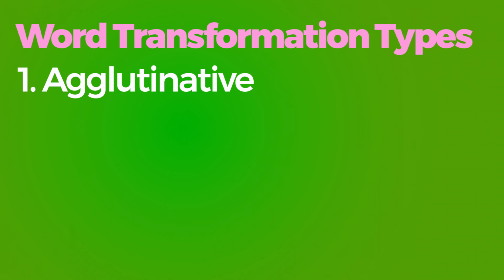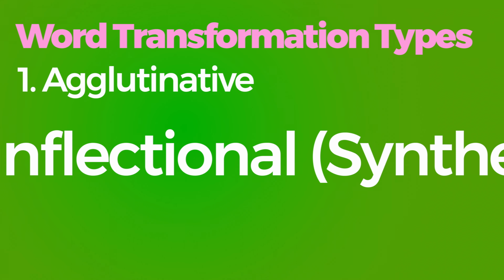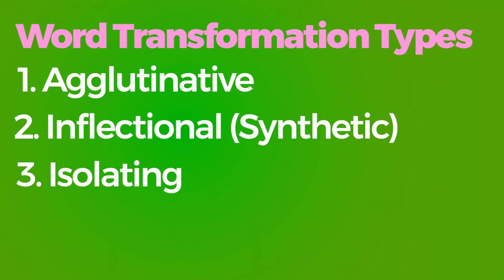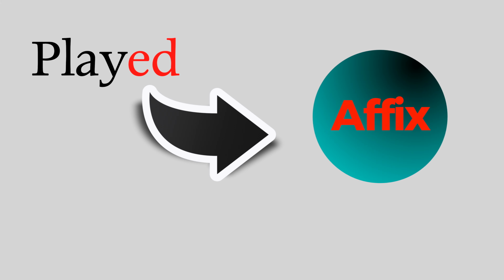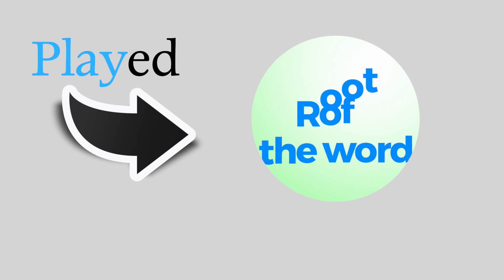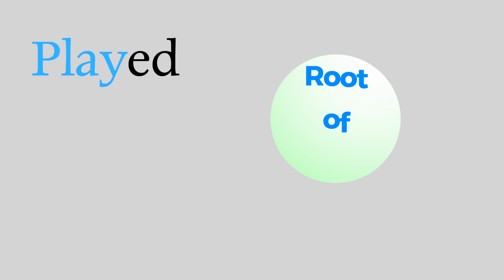Language Acquisition : Linguistic Typology / Understand Japanese Grammar EASIER [#22]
(💡 CC & Timestamps are Available) if you're struggling with your LANGUAGE ACQUISITION, maybe these linguistic knowledges will help you out!

Timestamps
0:00 - Intro
0:19 - Syntactic Typology in Linguistic
⭐️  1:48 - Morphology (this is the key for the language acquisition!!)
   2:06 - Agglutinative Language
   2:42 - Inflectional (Synthetic) Language
   2:57 - Isolating Language

👉  What conjugation is most difficult for you to understand
Leave a comment on the comments section!

My Mission, is help you to be Fluent and be Natural in Japanese.

Let's be fluent and understand Japanese better than anyone!

♫Music♫
Intro & Sound Effects: Myself

💻 Equipment 💻
⭕️  Powerful Plug-in (MotionVFX)

⭕️  Camera
👉 iPhone Pro X

⭕️  Lighting (Twin Ring Light)

⭕️  Laveria Mic ($10 No BRAND)

⭕️  Lightning Adapter (to connect the mic to iPhone)

🎧  Audio Interface (Scarlett 2i2 by Focusrite)